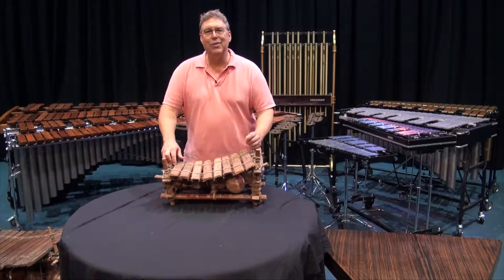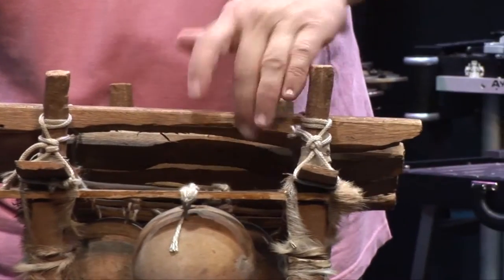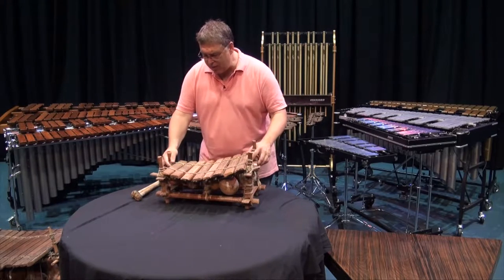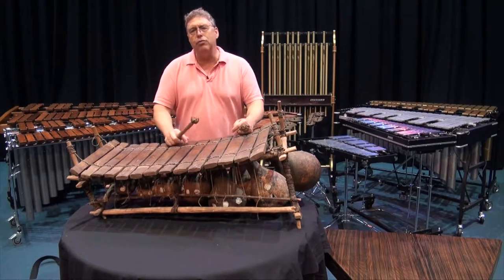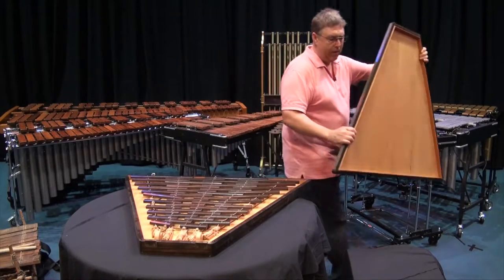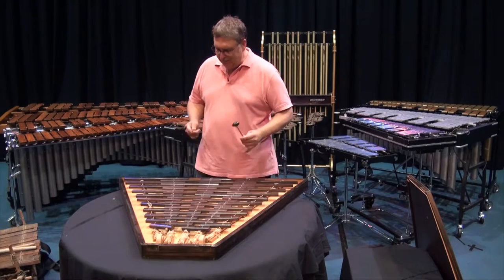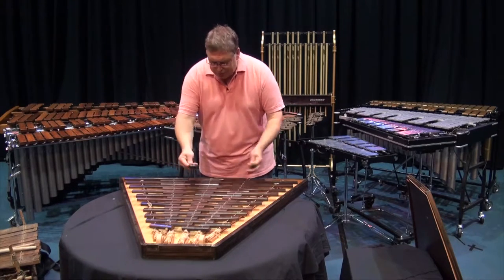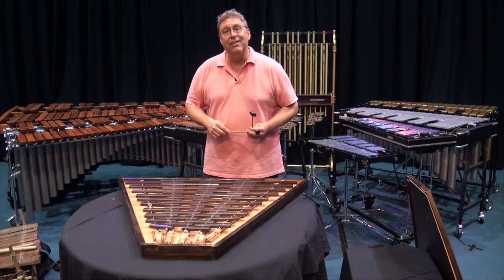Learn Keyboard Percussion Origins with Gary France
Learn to play and compose for xylophone, marimba vibraphone. A quick history with Gary France.